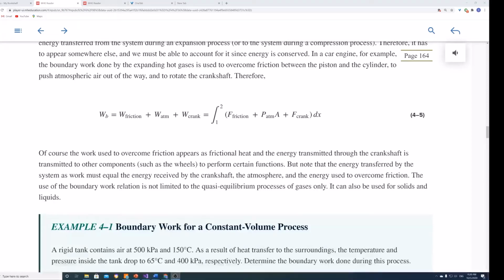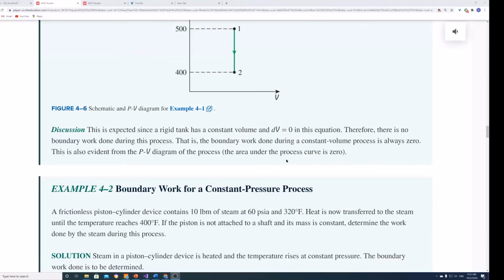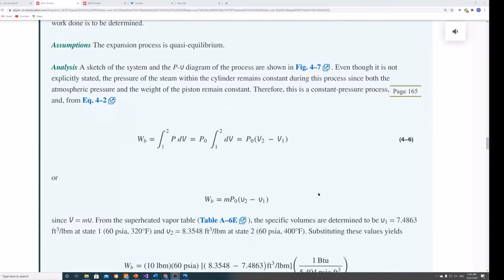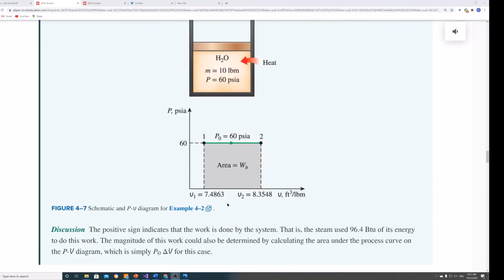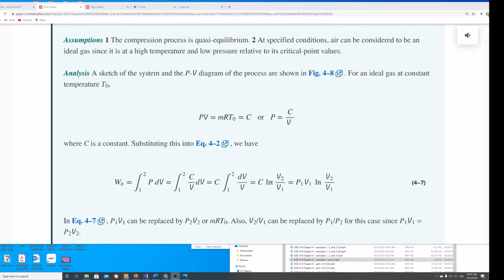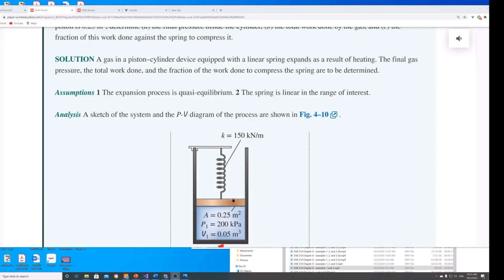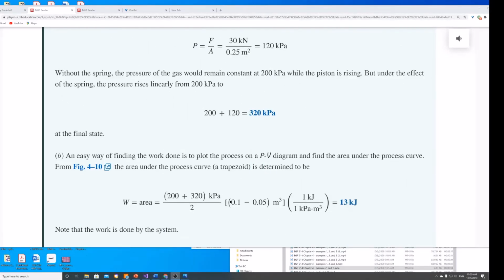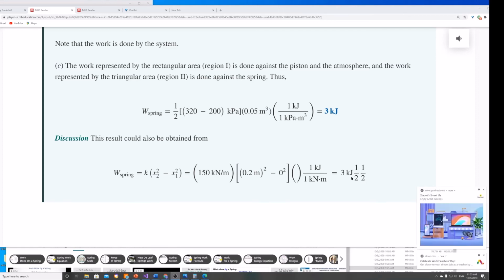EGR 214 CH 4 examples 1 through 4